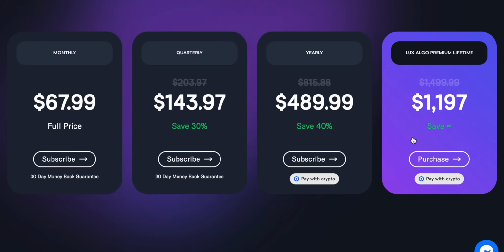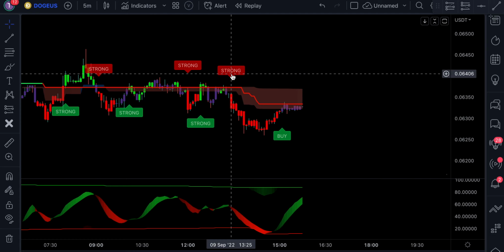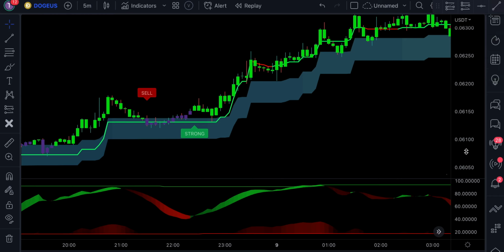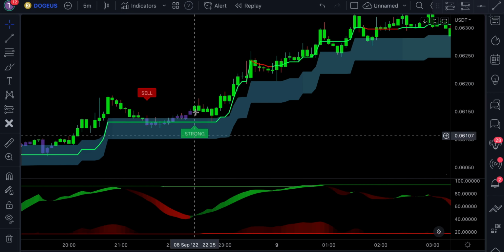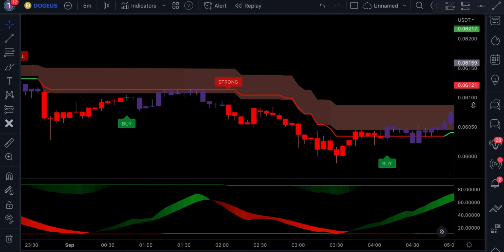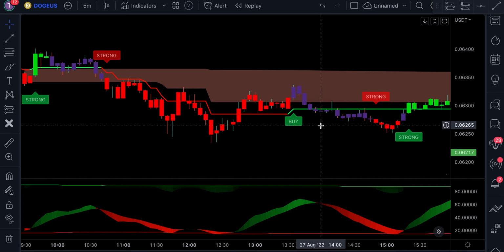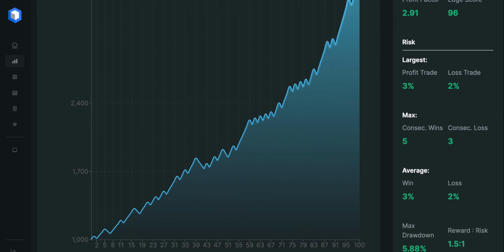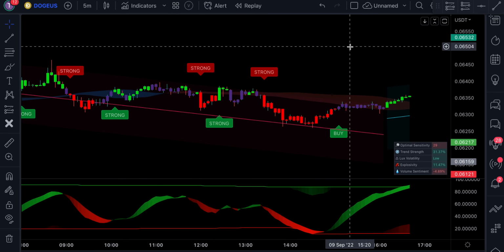Lux Algo Premium Buy Sell Indicators. How Much Money Do They Really Make?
In today's video I will test Best Premium Indicators by Lux Algo 100 times to find their true win rate. The strategy includes 2 paid indicators - Lux Algo Premium Indicator and a Lux Algo Premium Oscillator. I created this strategy for crypto market, Doge coin in particular. The backtesting will be done on 5 minute timeframe.

This video is related to scalping strategy, day trading, lux algo premium indicators, buy sell indicators tradingview, best TradingView indicators, bitcoin strategy, dogecoin trading strategy.